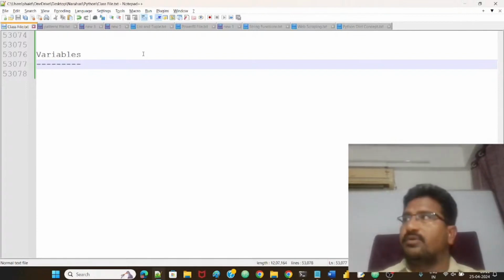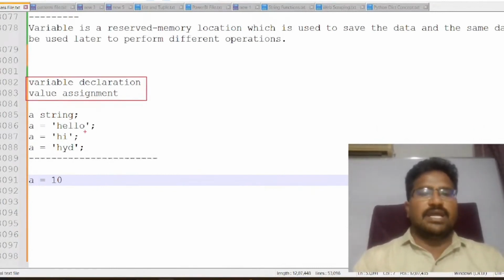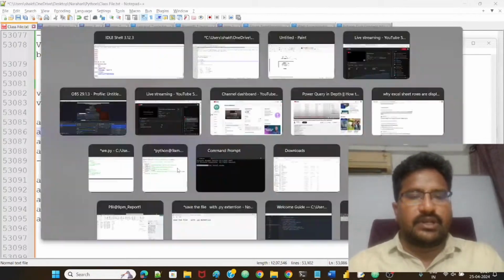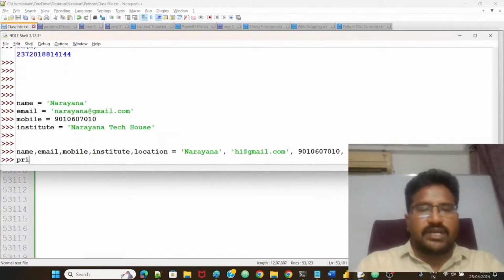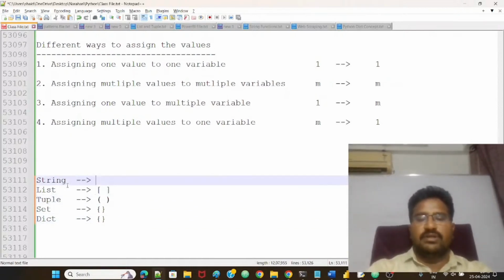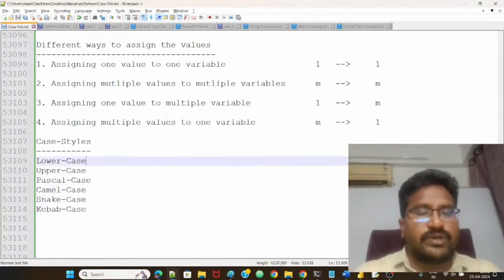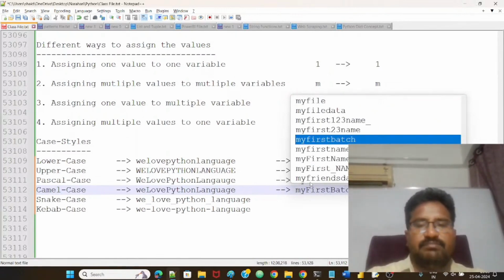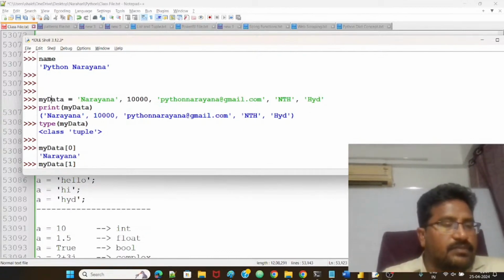Day4: Python by Mr. Narayana || Narayana Tech House || 9010607010